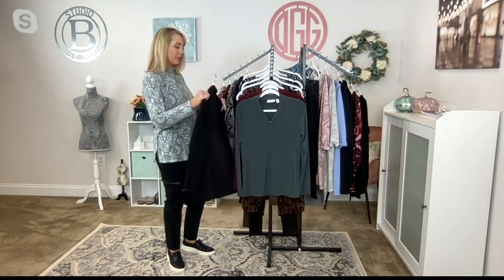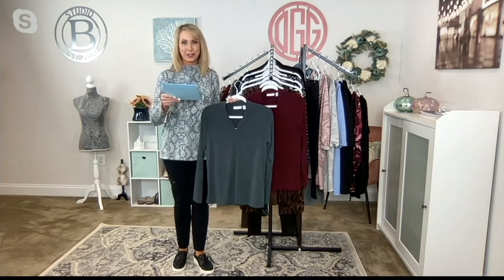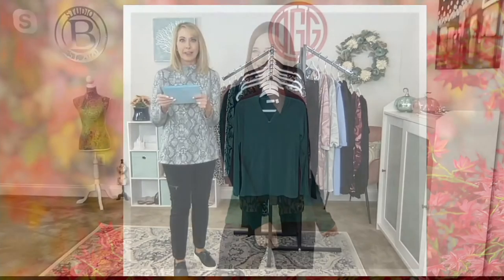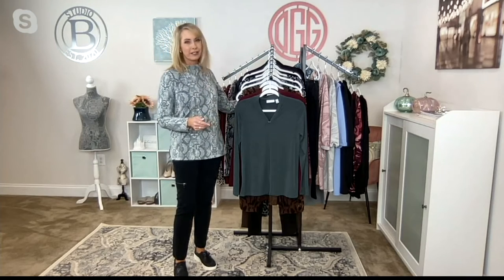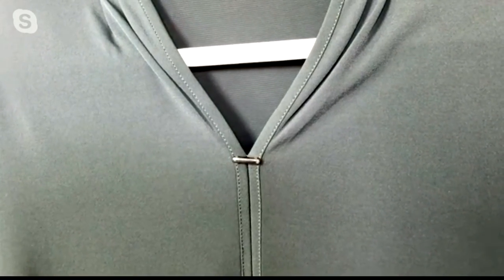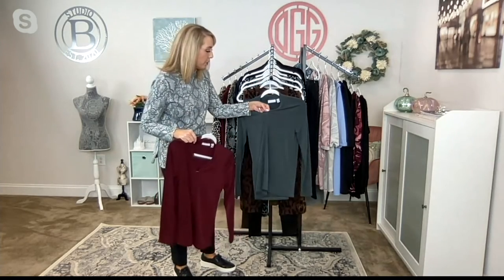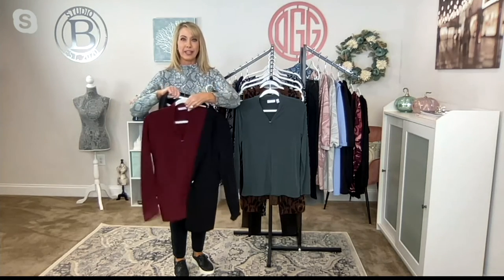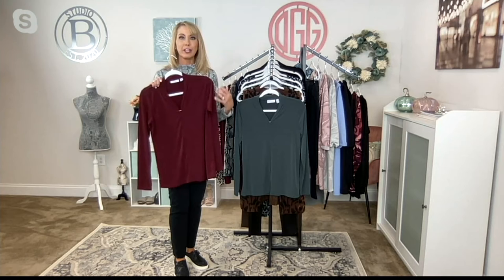Susan Graver Liquid Knit Long Sleeve Top with Enamel Detail on QVC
Susan Graver Liquid Knit Long Sleeve Top with Enamel Detail

With the fluid feel and drape of Liquid Knit&reg;, this long sleeve top is elevated by enamel detail. From Susan Graver.